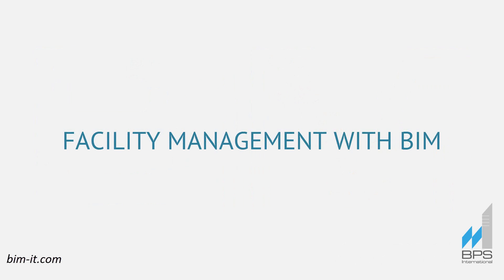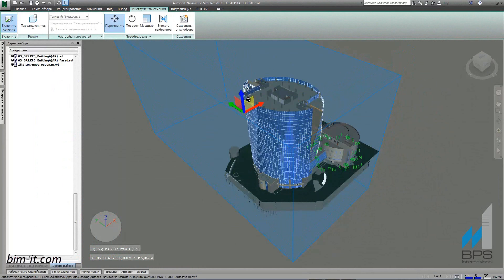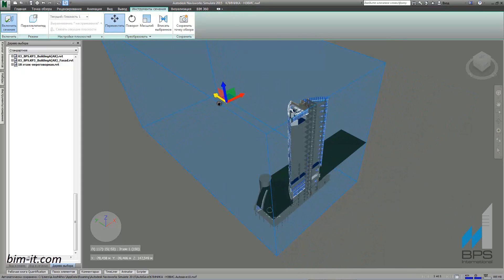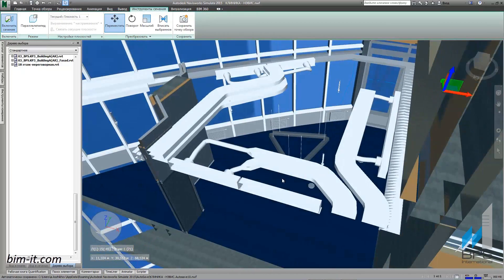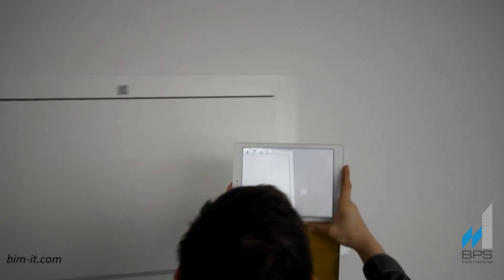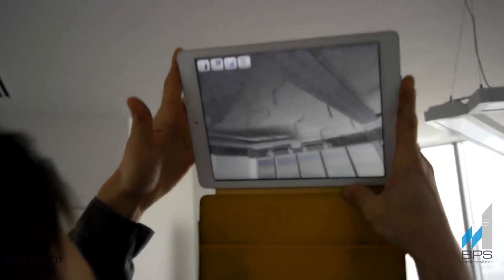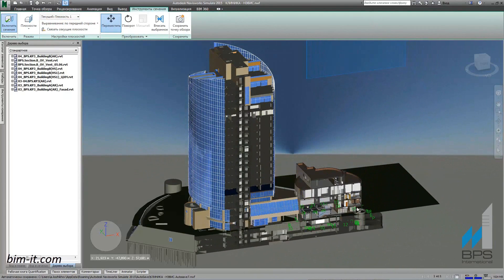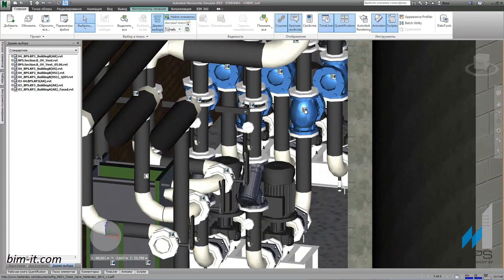BIM for Facility Management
Explore the BIM approach to facility management applied by BPS International GmbH for maintenance of "Country Park III" multifunctional complex in Moscow, Russia.